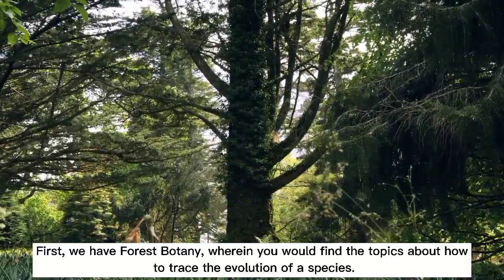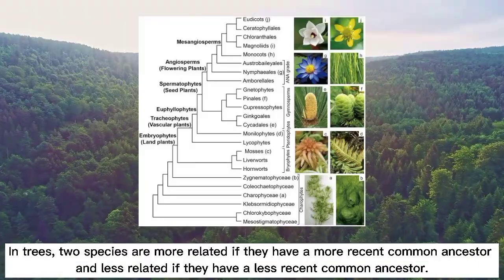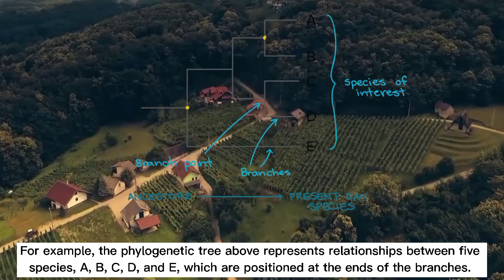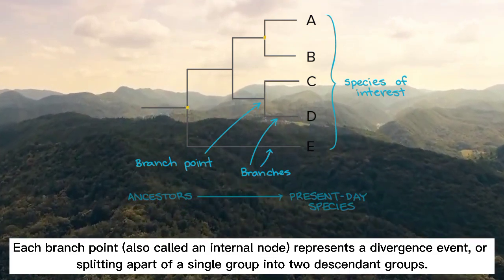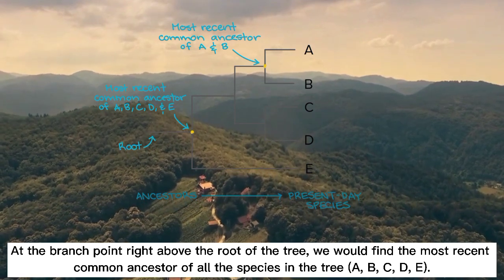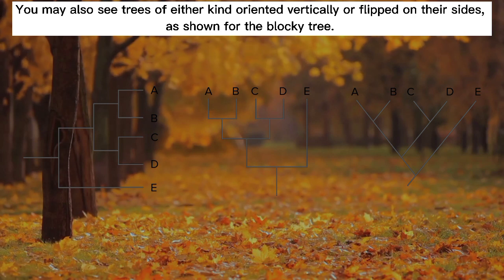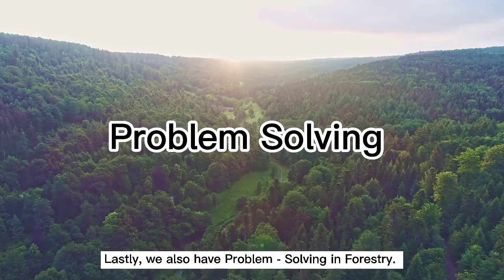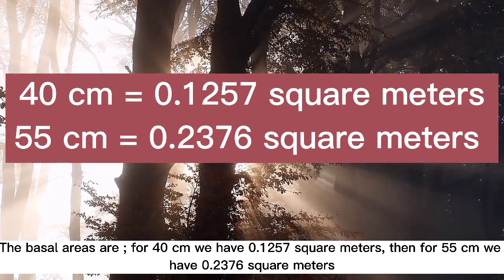Mathematics In The Modern World (MMW) (Patterns In Nature) Shenny Jean B. Merilo LE 2 - Output